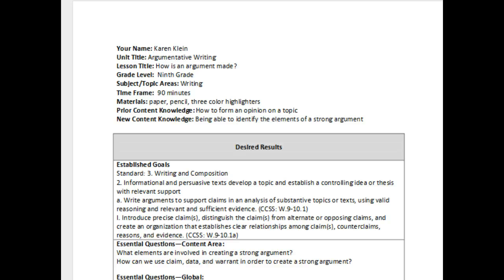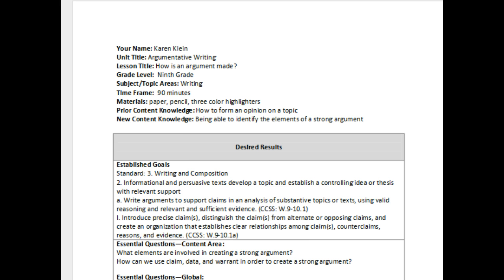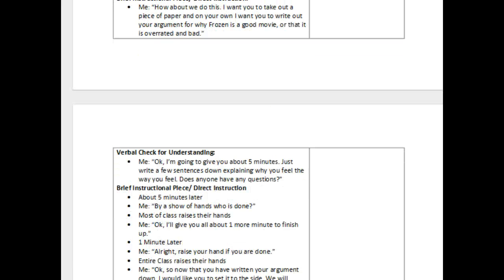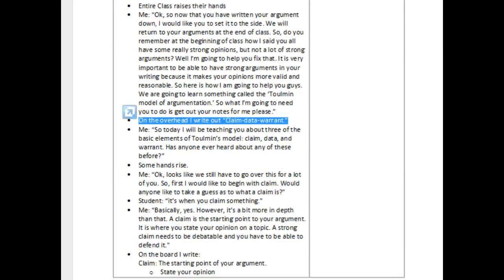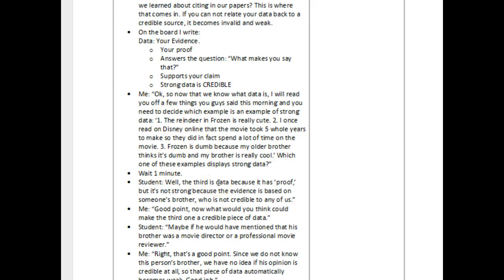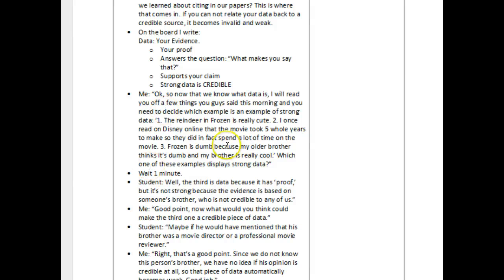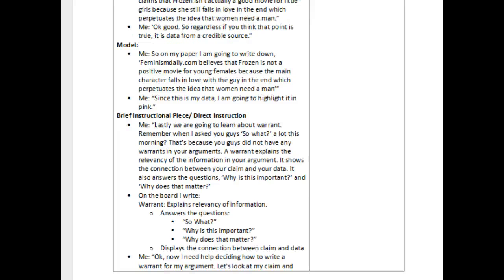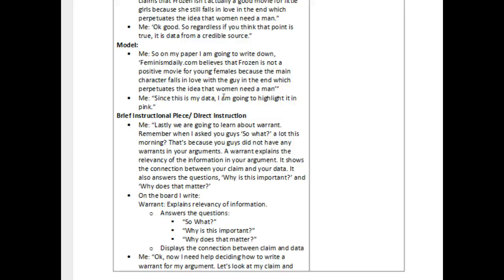Klein LP 4